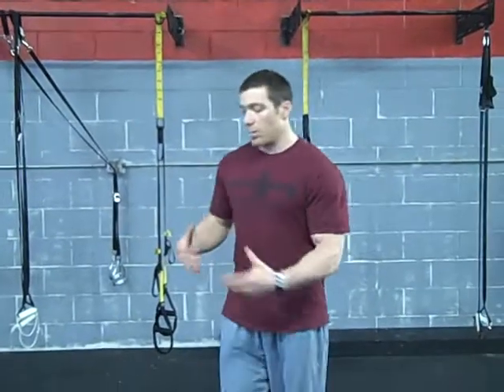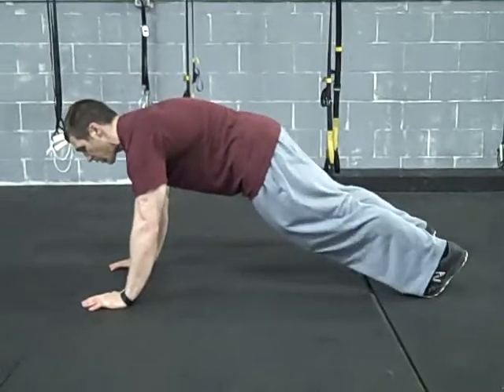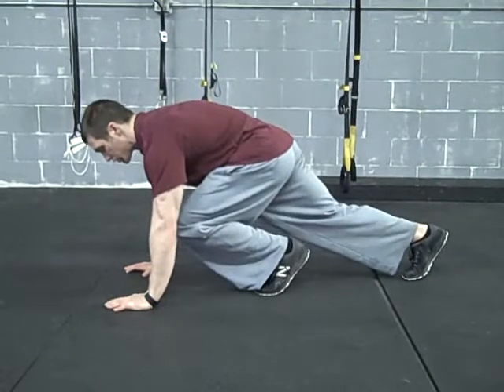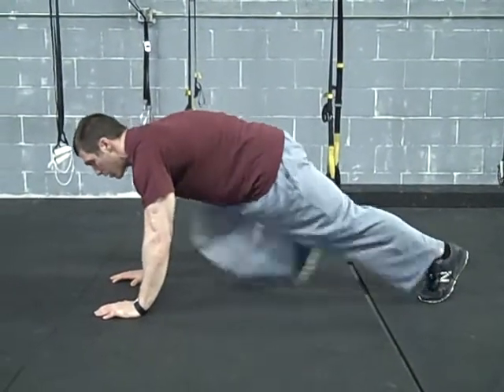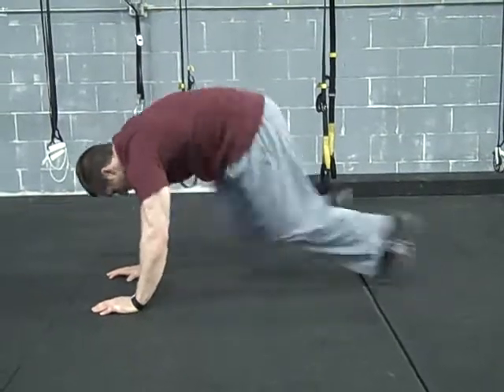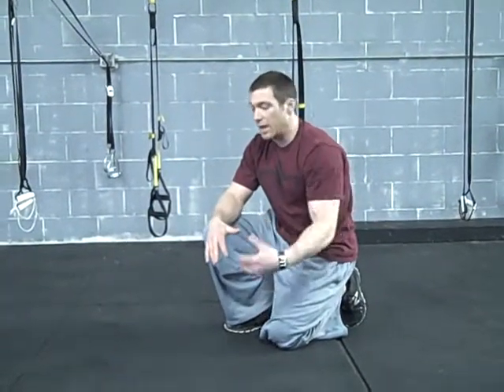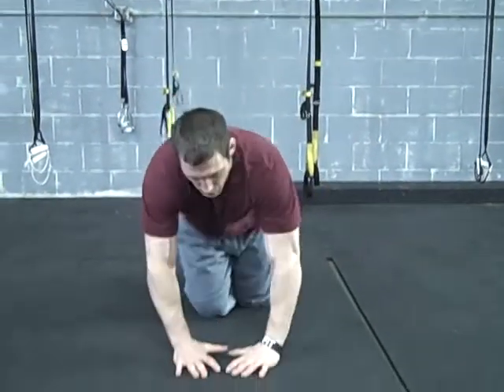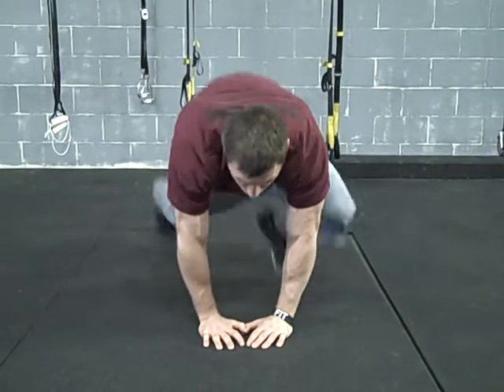Mountain Climbers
Mountain Climbers make for a great bodyweight conditioning exercise

For a full system on how to build RIPPED, STRONG, ATHLETIC MUSCLE, go to: